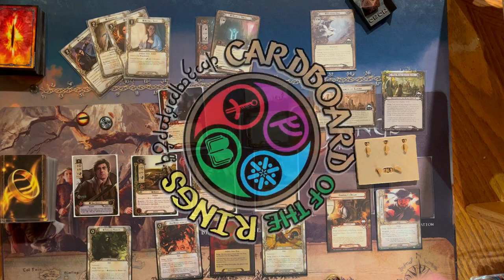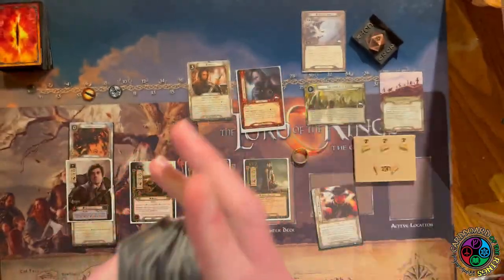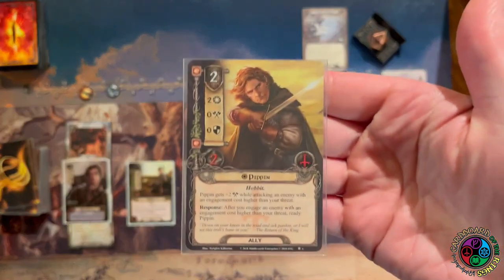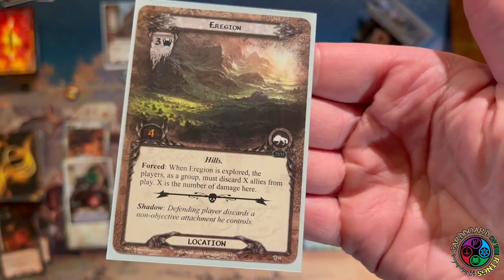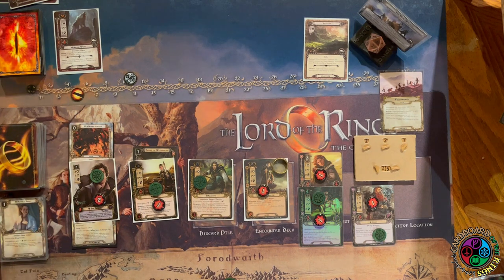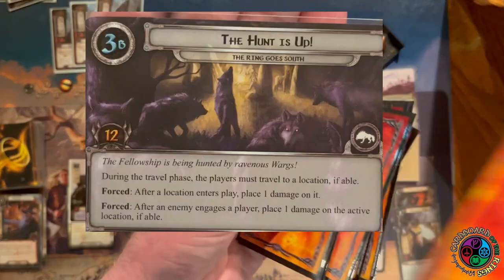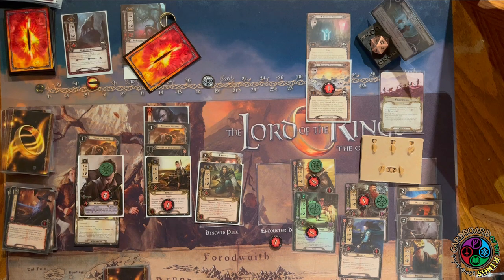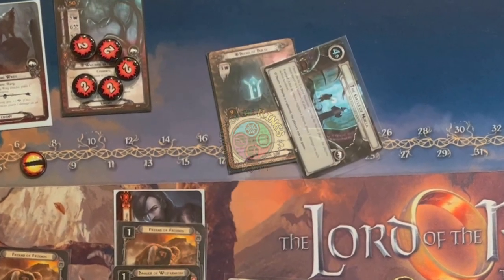Thematic Saga: The Ring Goes South | Lord of the Rings LCG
The thematic saga continues with The Ring Goes South. The Fellowship has been formed and they begin the long and dangerous journey to Mordor!